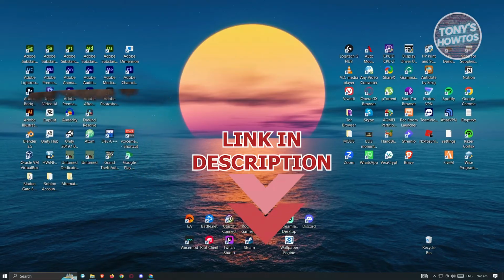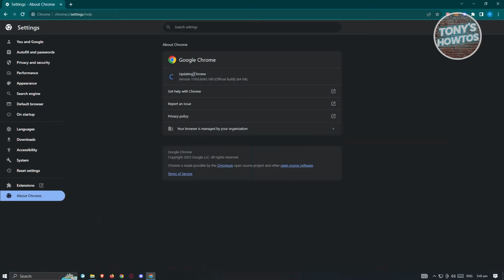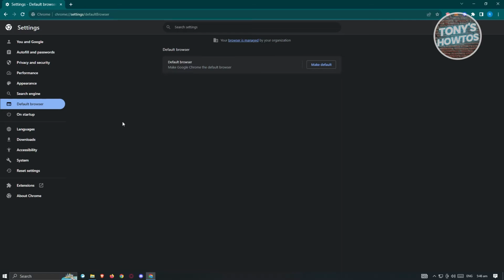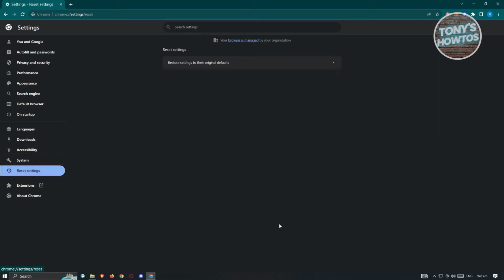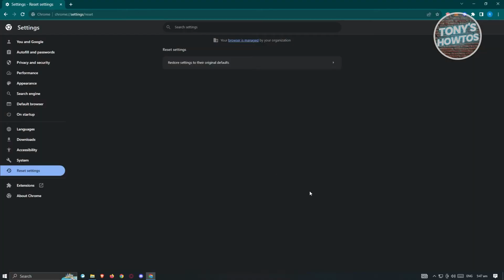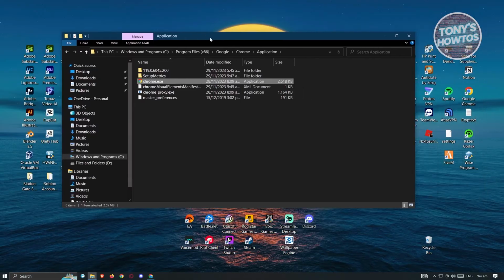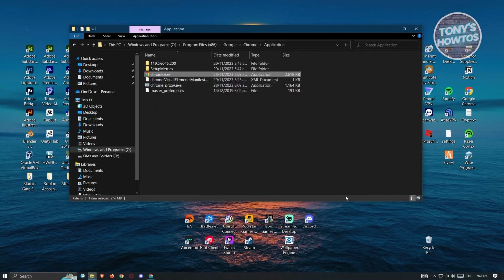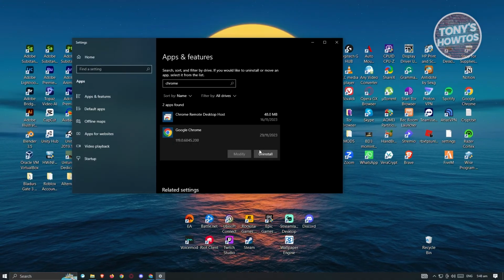How to Fix Unsupported Browser in Chrome (2026)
In this video I show you how to fix unsupported browser in chrome in 2026. The quick and easy tutorial how to solve unsupported browser in google chrome in laptop. Do you want to know how to fix webgl not supported in google chrome in 2026? Yes? Great!

This is a step by step instruction on how to fix unsupported browser in chrome.